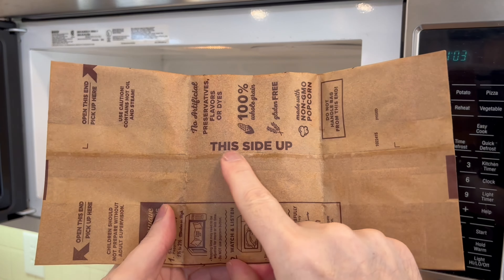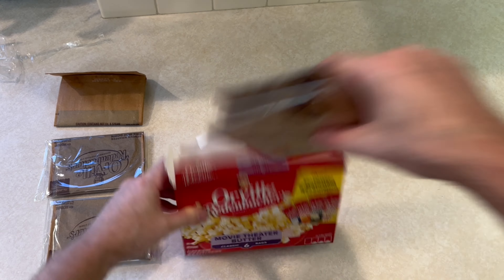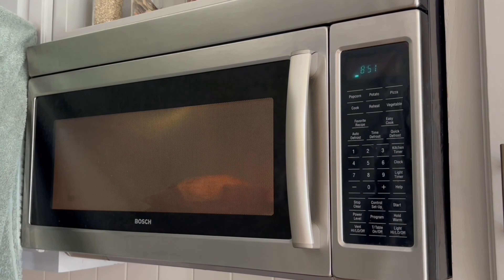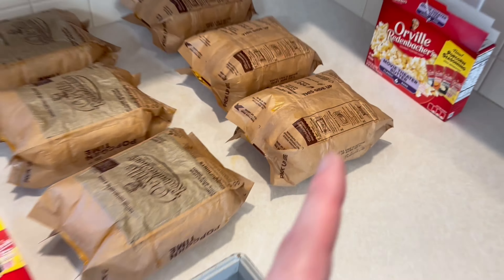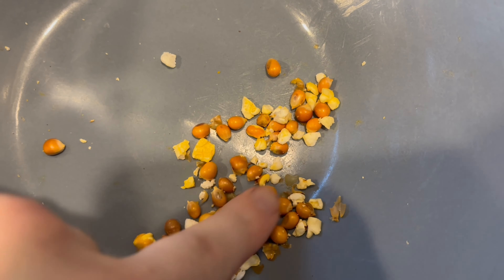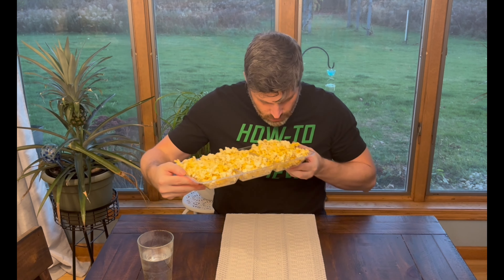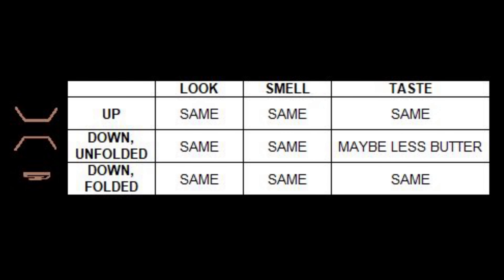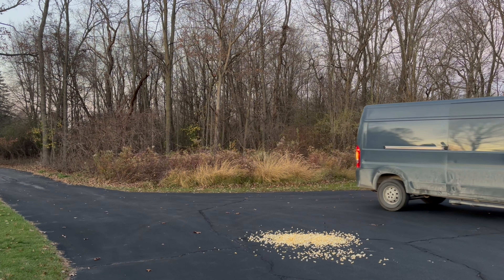Microwaving Popcorn UPSIDE DOWN - 3 Ways Tested - 6 RESULTS! - Time Volume Kernels Look Smell Taste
Nine bags tested.
Right side up, upside down unfolded, and upside down folded.
Cook time, volume of popped popcorn, number of un-popped kernels, Look, Smell, Taste.
Results! Graphs and tables.